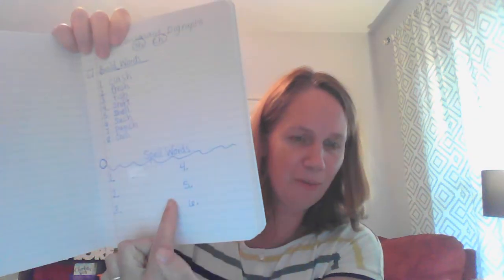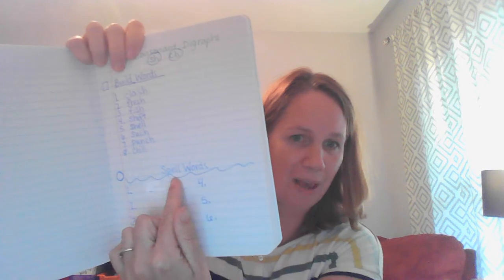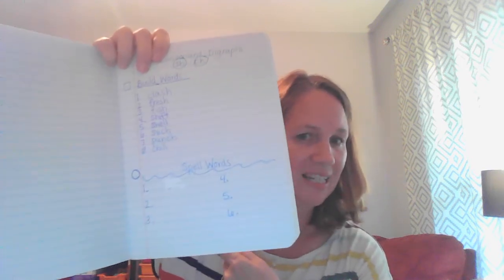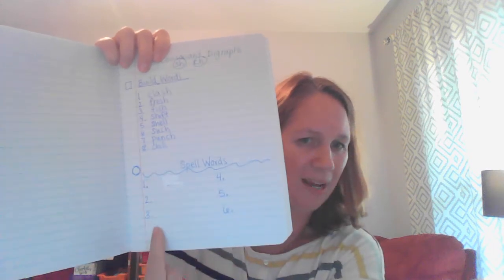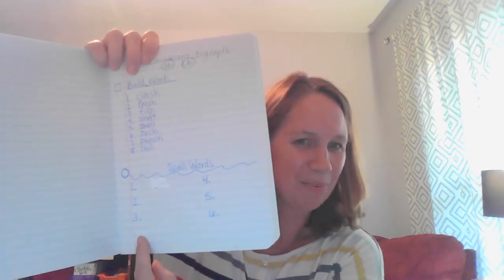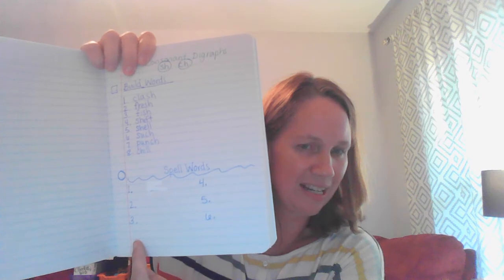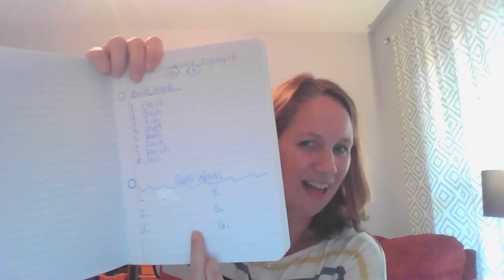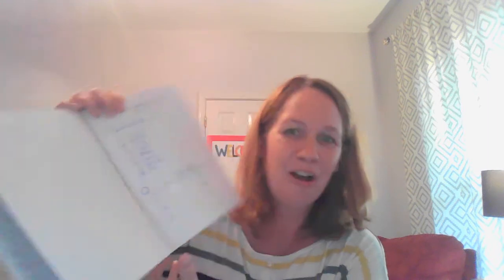Spell Words- ch/sh